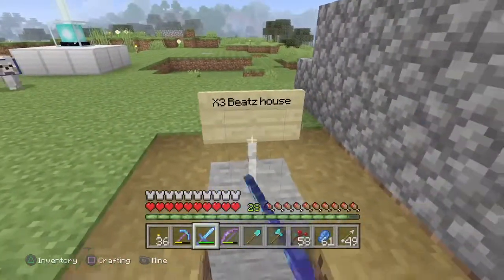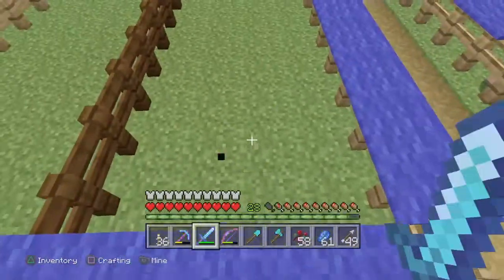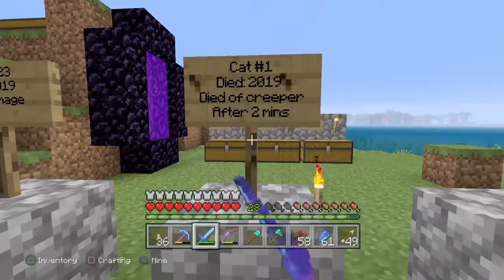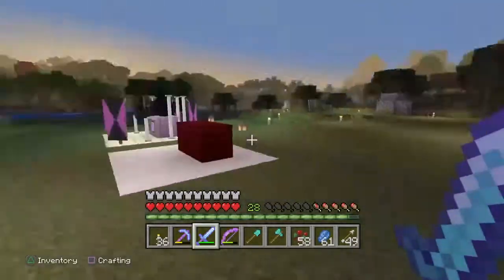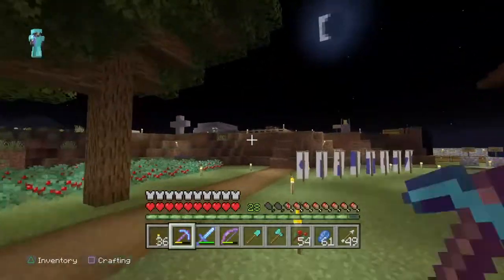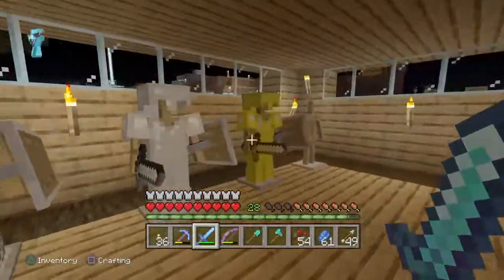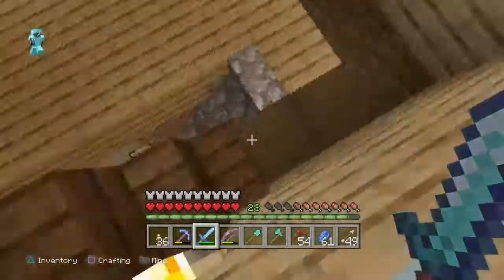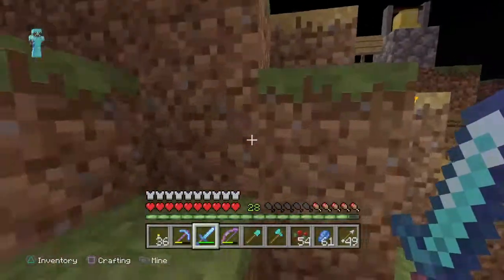Minecraft part 4 | world tour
a minecraft world tour!!